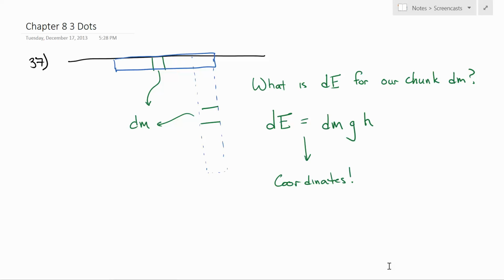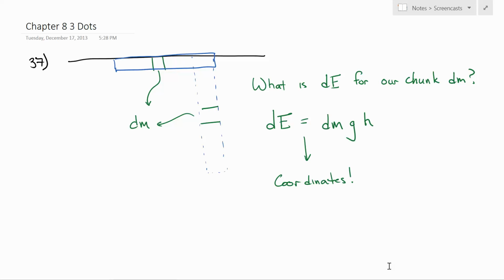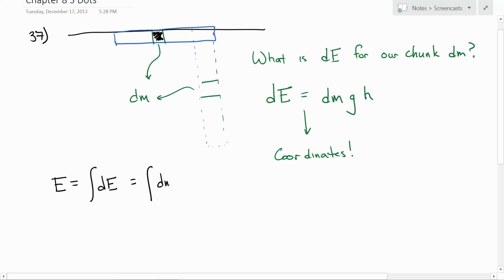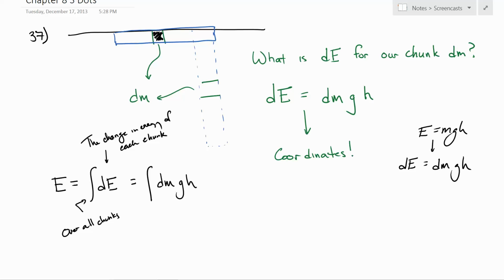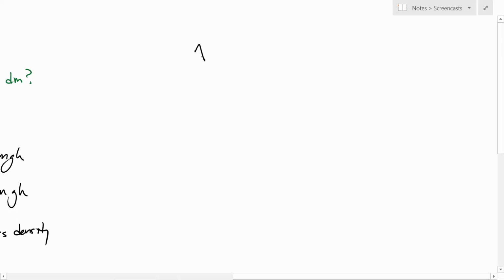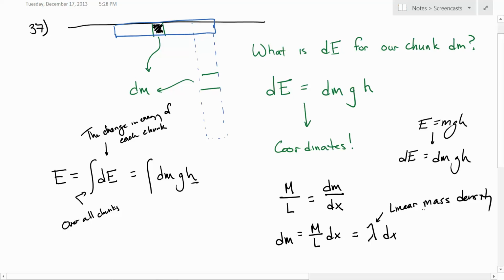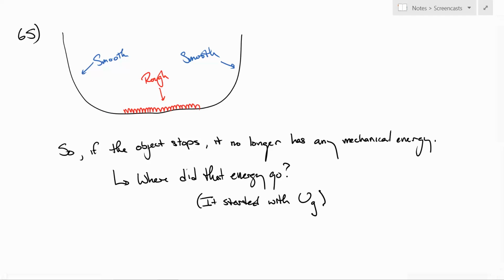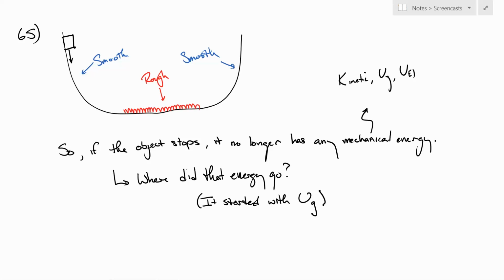Chapter 8 Problems